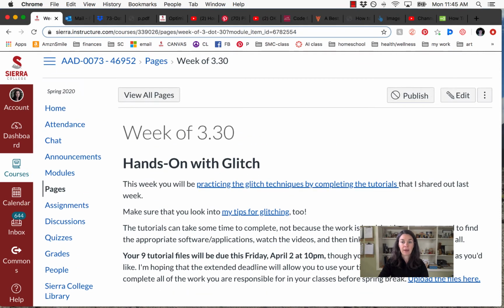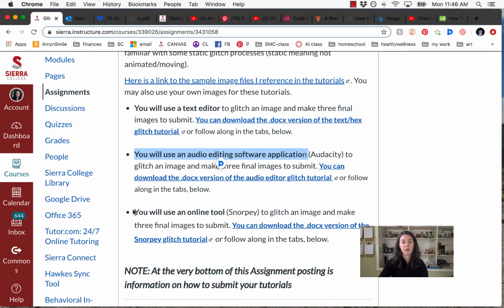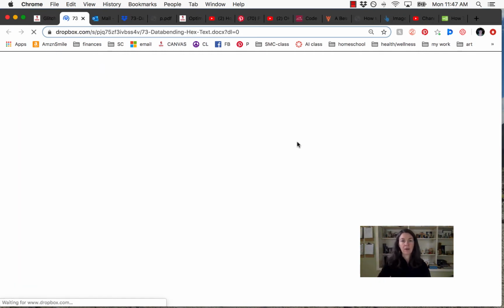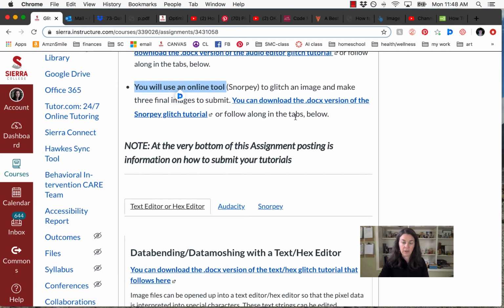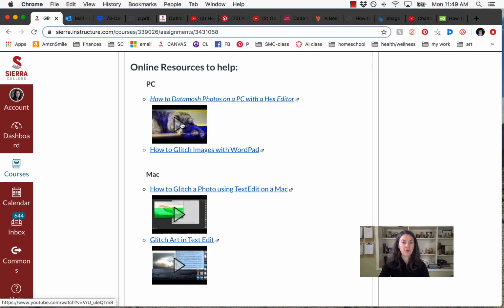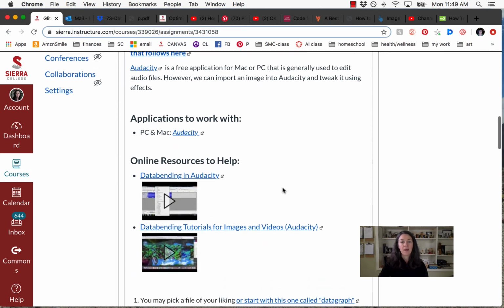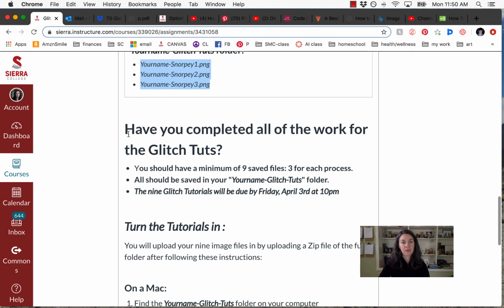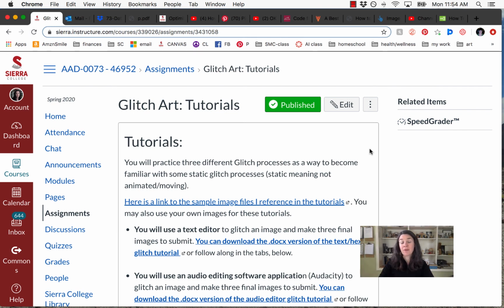Glitch Tutorials: Overview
Get an overview of the Glitch Tutorials before starting to do the tutorials themselves.